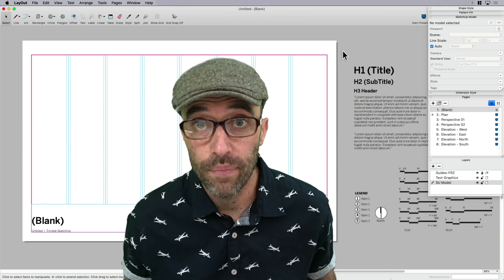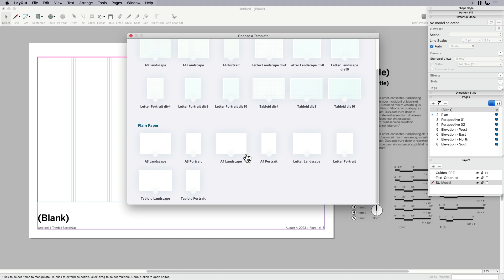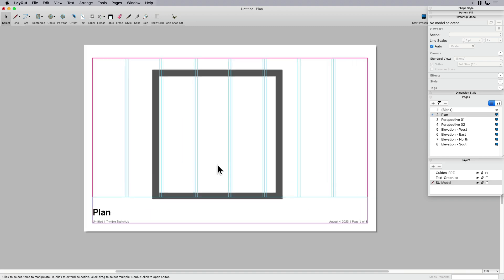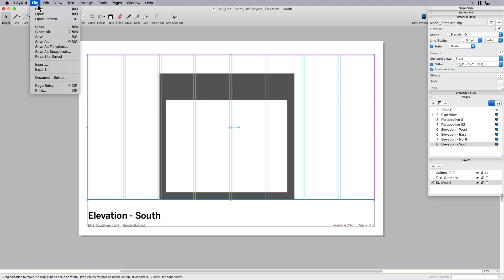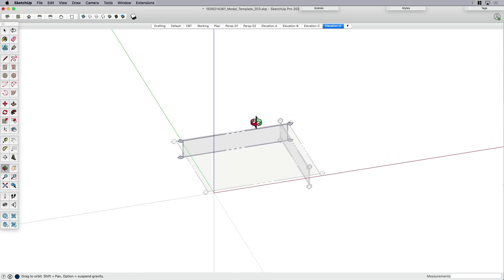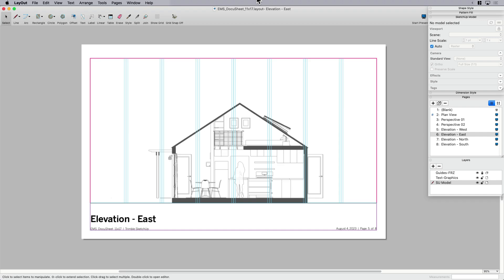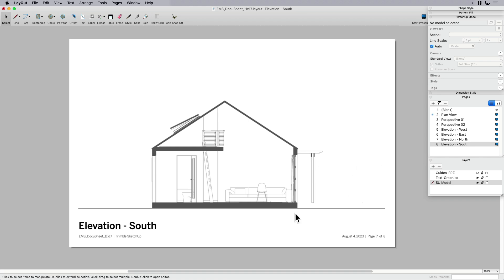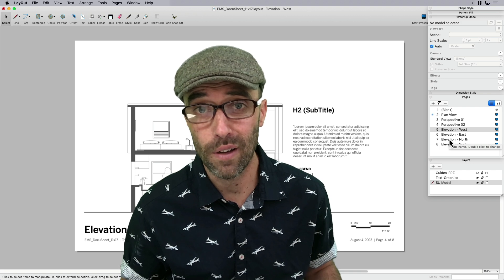Time Saving Template Tips for LayOut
Know you're going to use the same LayOut document settings or content more than once?Save yourself some time with Templates - automating both the page setup and SketchUp model views. Your future self will thank you!

Watch the Live Stream where Eric walks through the process in more detail -